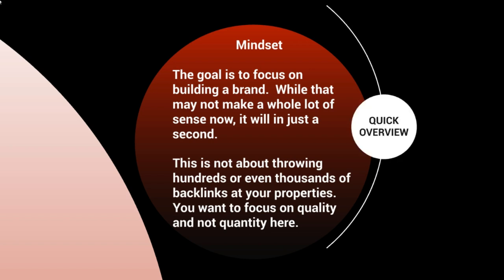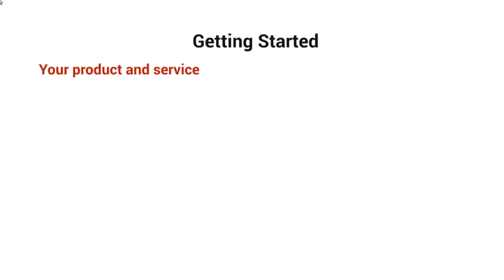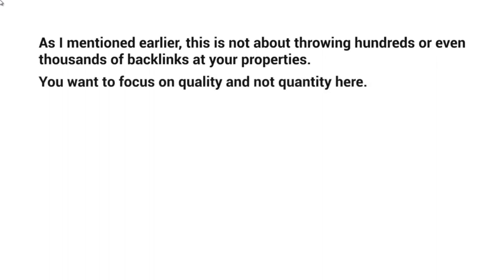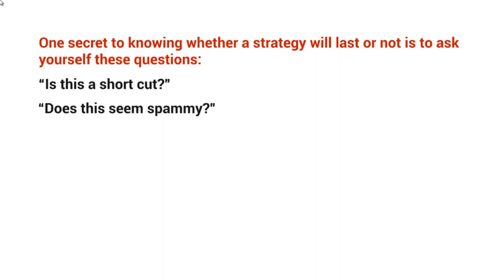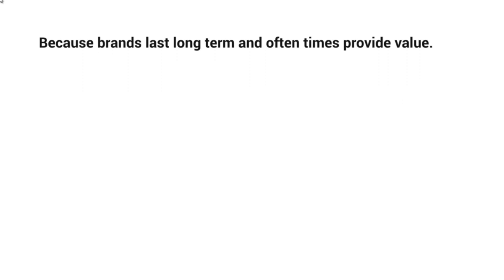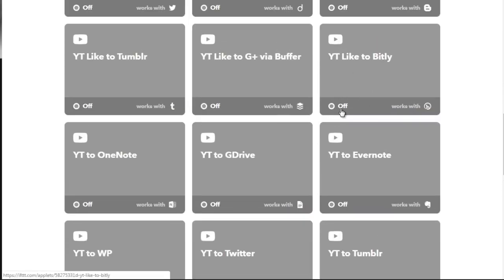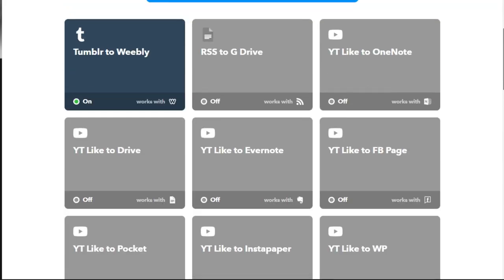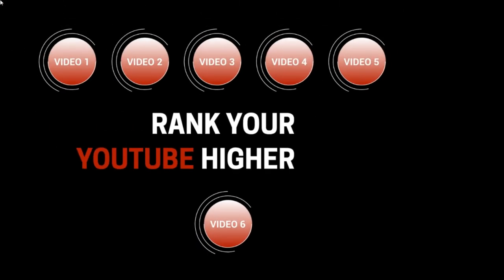Earn from Youtube Channel SEO with a 100% free video course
About Course: Youtube Channel SEO secrets were revealed in this video course for the first time. 100% FREE course, worth millions.

Time Stamps
0:00  Introduction to YouTube video traffic
03:37  What this is NOT
07:42  What google wants & the Strategy
13:04   The Ring
17:27  How to automate the ring
22:58  Account Creation
27:40  Outsourcing
32:48  Testing